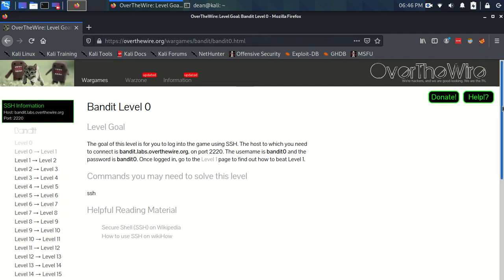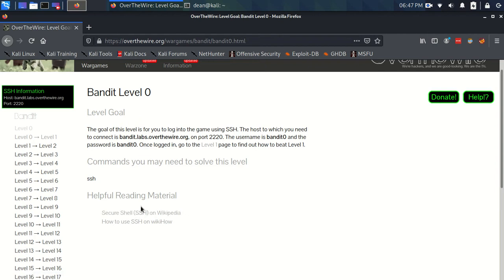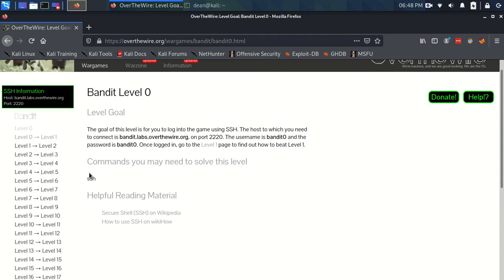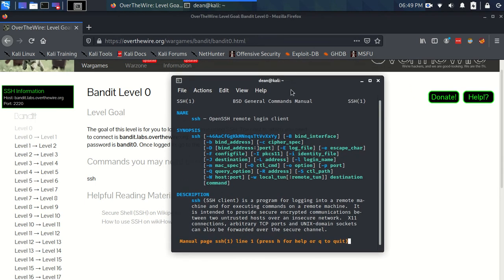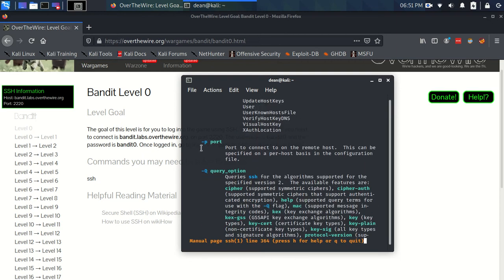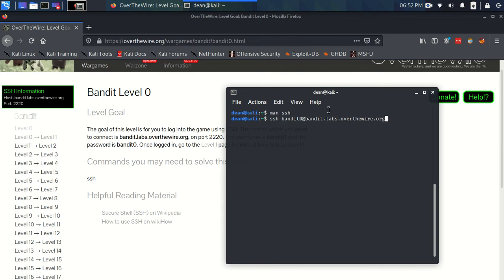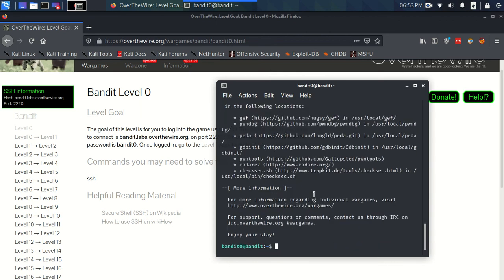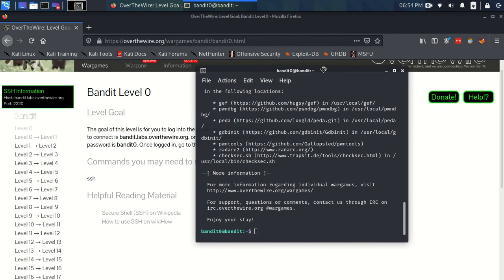OverTheWire Bandit Level 0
My walkthrough for Level 0 of OverTheWire's Bandit.